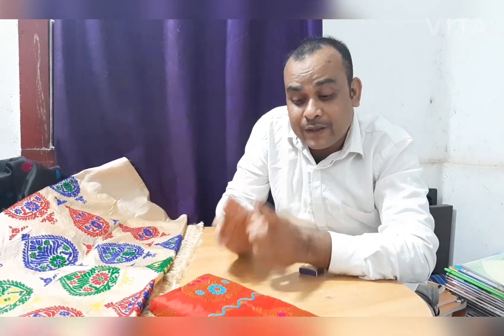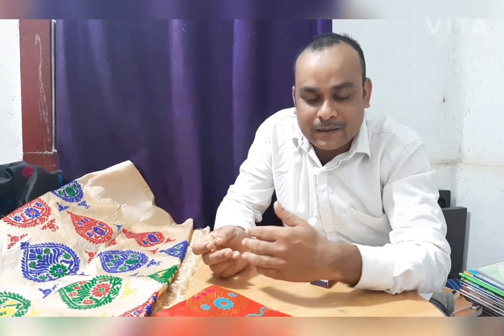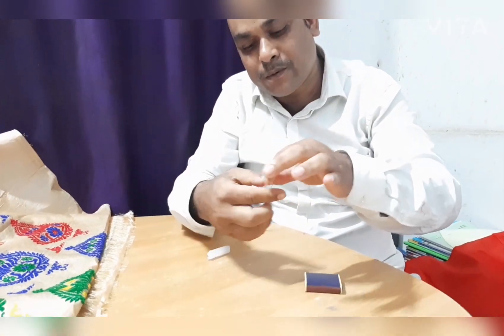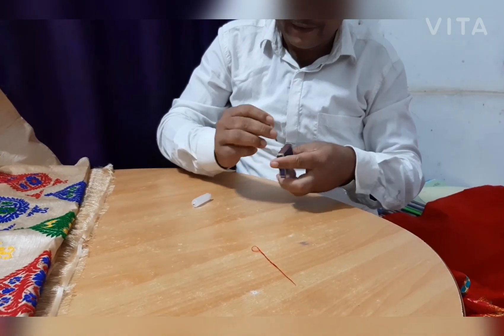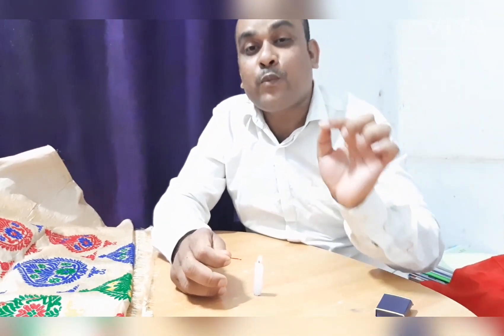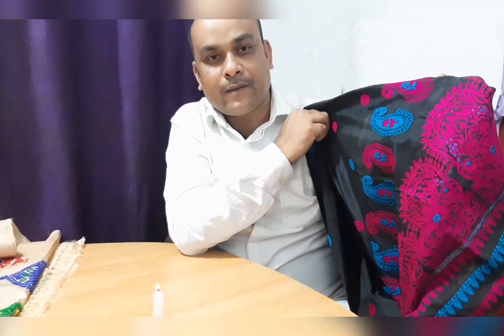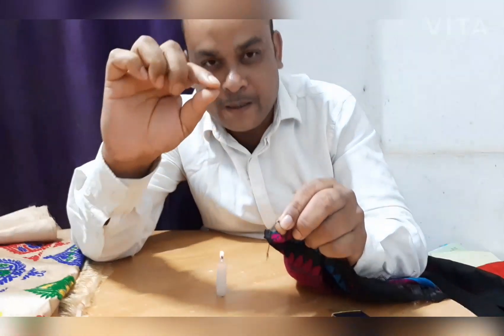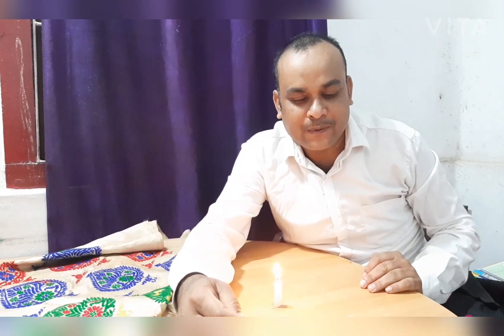পাটৰ কাপোৰ কেনেকৈ পৰীক্ষা কৰিব পাৰি( How to verify pure silk in assamese)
How to verify pure silk in assamese